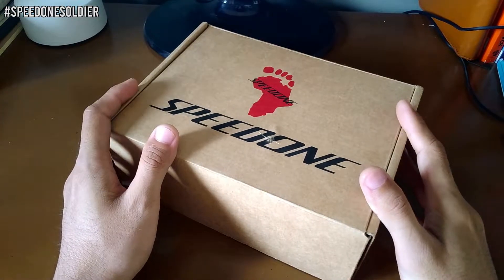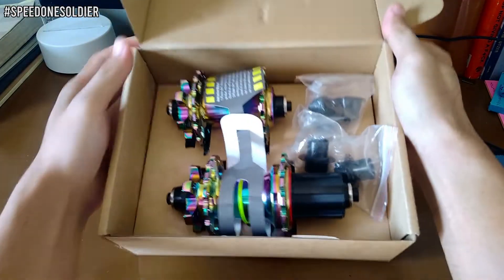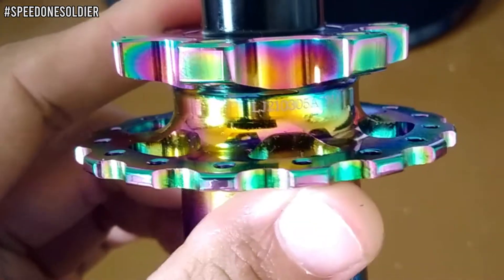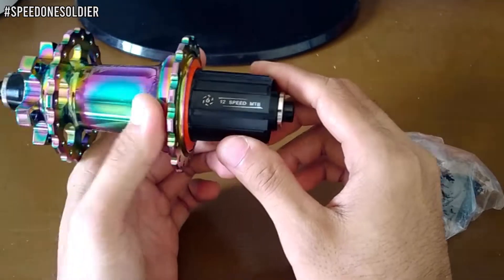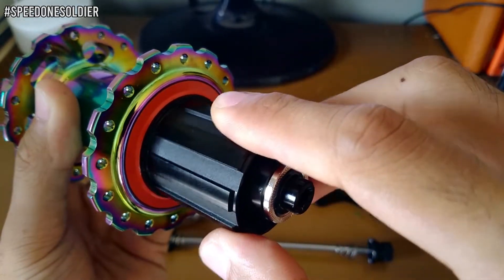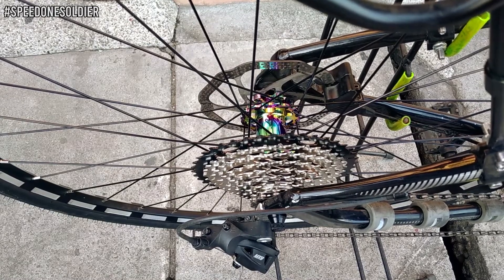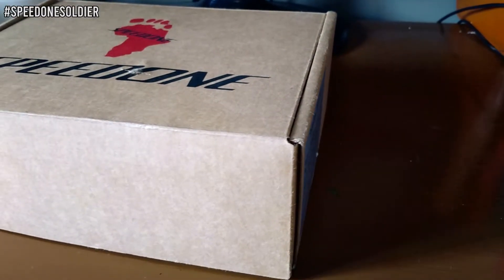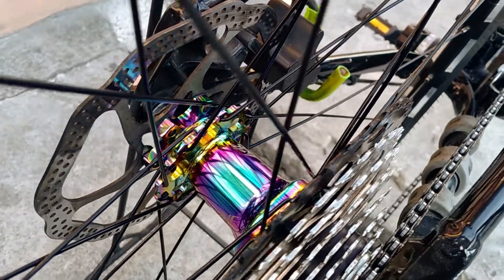BUDGET MTB HUBS NA 6 PAWLS | SPEEDONE SOLDIER UNBOXING AND SOUND CHECK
Speedone Soldier Hubs
-Unboxing
-Review
-Sound check